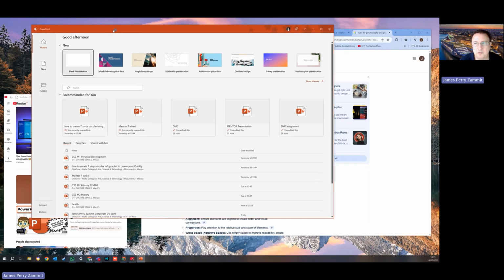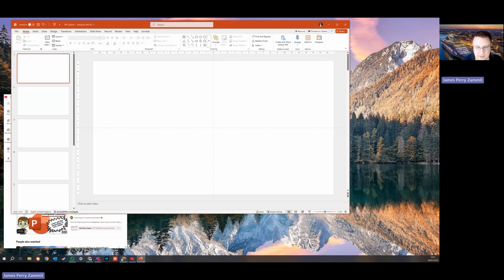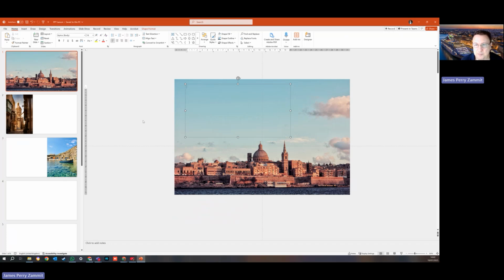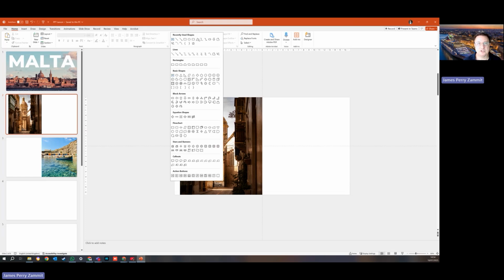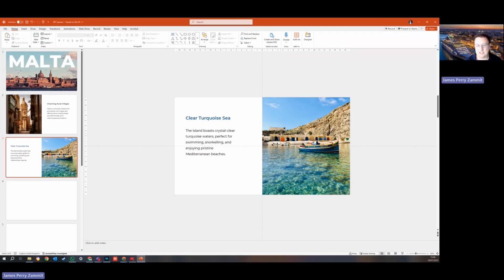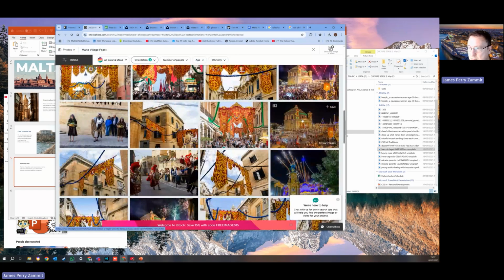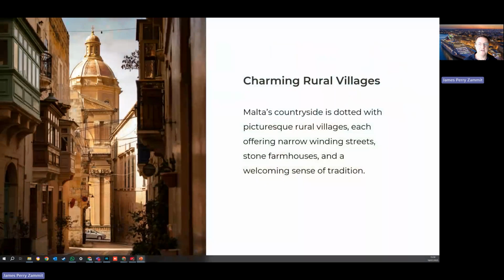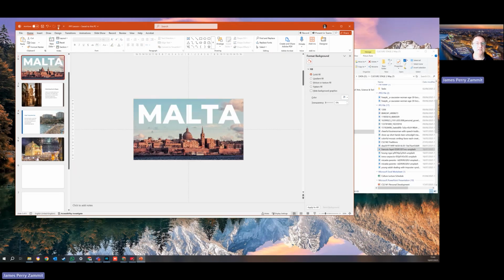PowerPoint Lesson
Images Videos Photos free sourced

In photography and graphic design, several core principles guide effective composition and visual communication. Key rules include the Rule of Thirds, the Golden Ratio, and the importance of balance, leading lines, and negative space. Additionally, considerations like quality, relevance, and versatility of imagery are crucial for both disciplines.